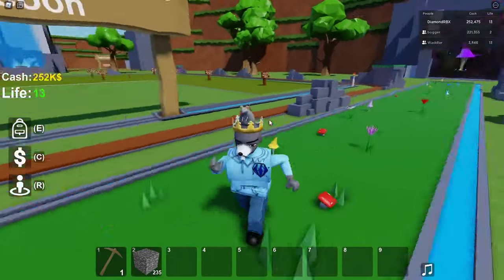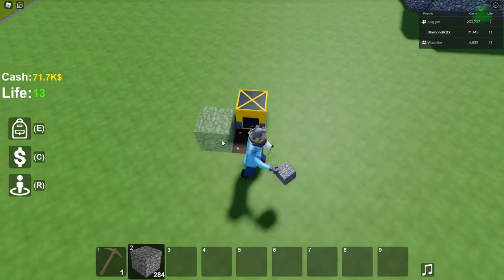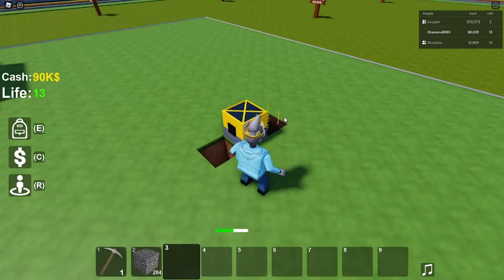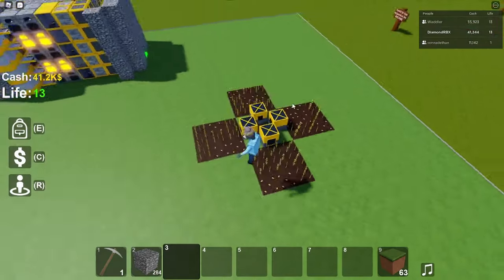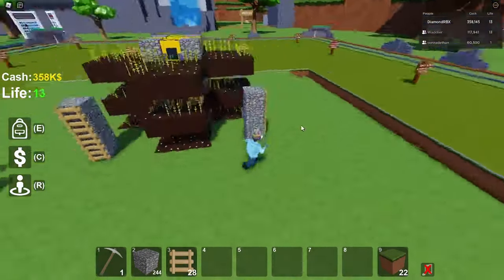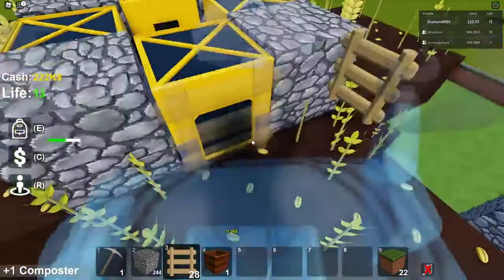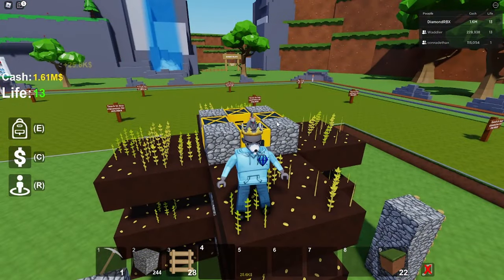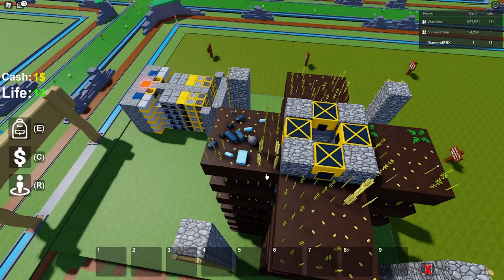The BEST Wheat Farm!! | Block Tycoon ROBLOX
I found an op wheat farm that can get you up to 5 million a minute!!

Time Stamps⏳
0:00 Layer 1
2:31 Layer 2
3:13 After layer 3
3:58 Composter
5:13 What to do after 8 layers

Note: If you are to use any of MY mechanics in your videos, you must 1) Give me credit my CLEARLY stating my YouTube channels name at the beginning of your video (Diamond RBX) 2) link my channel in description 3) email my business email to let me know (#3 is optional)